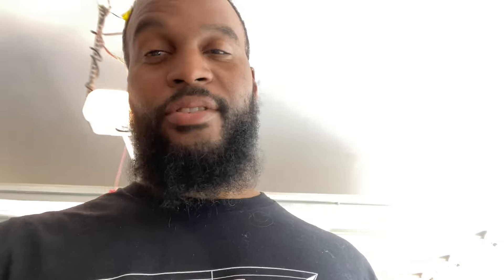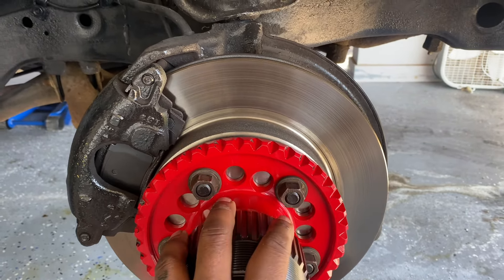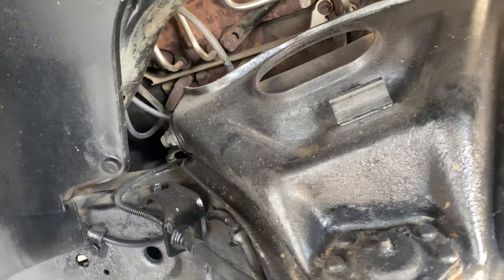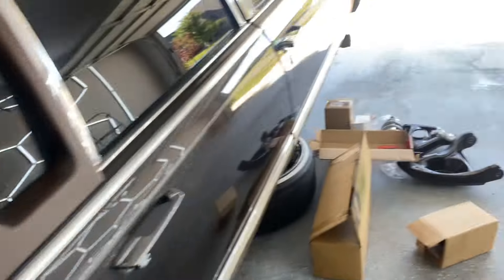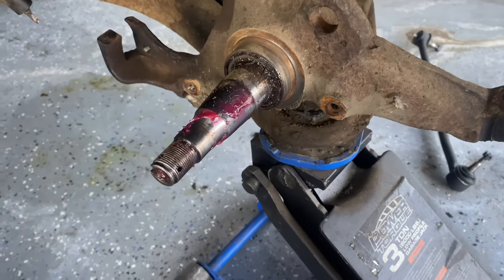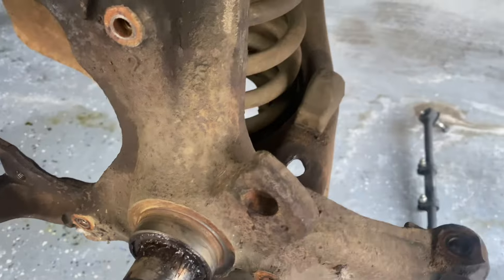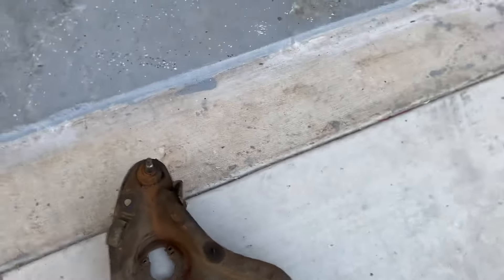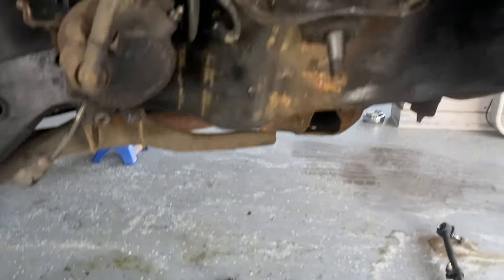Front end work underway on the brougham! Coilovers and the details are gonna be crazy!!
Part one of this front end build with new everything is off and running building a dream takes time.